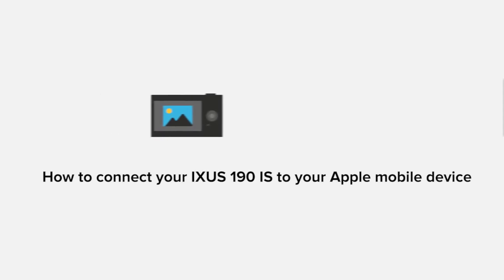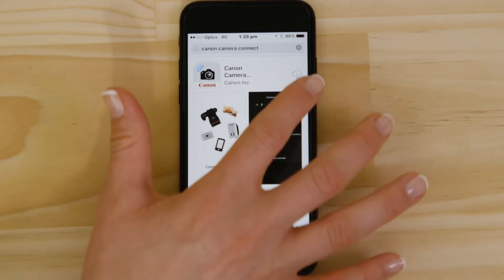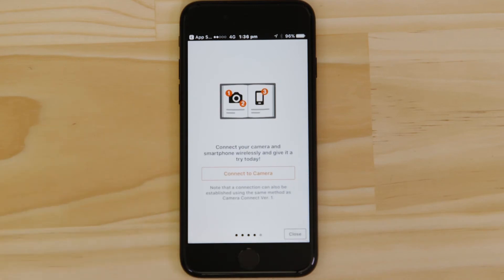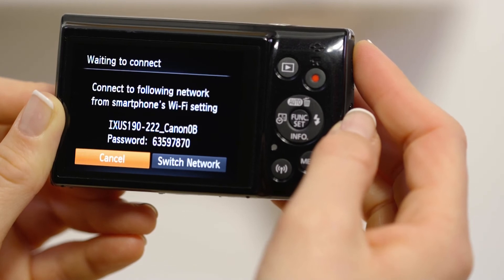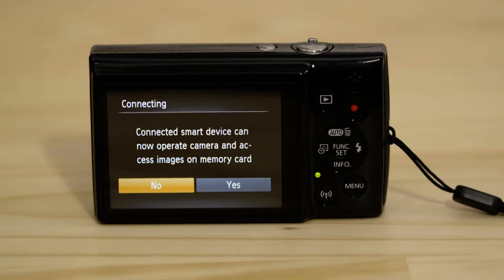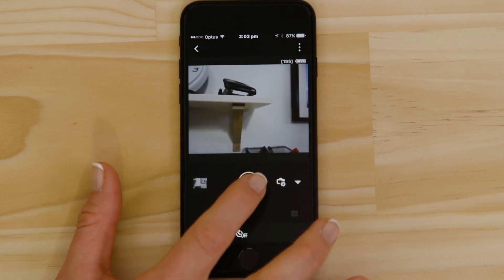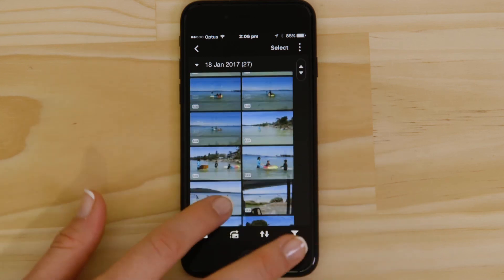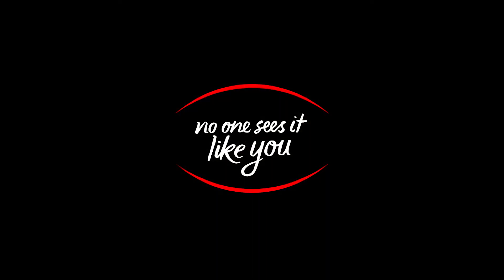Connect your Canon IXUS 190 to your iPhone via Wi-Fi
Learn how to connect your Canon IXUS 190 to your Apple mobile device with our Camera Connect app via wifi.

Camera Connect App will unlock great features allowing you to:
1). Download your photos from your camera to your smartphone for easy sharing.
2). Use your smartphone or tablet as a remote control for your camera.